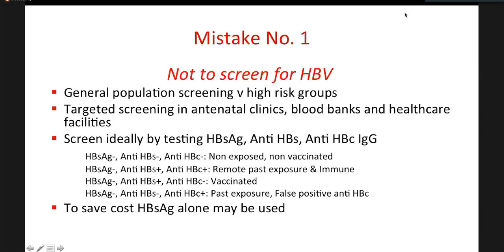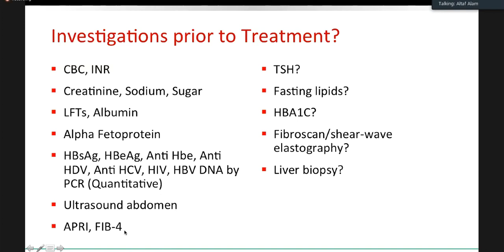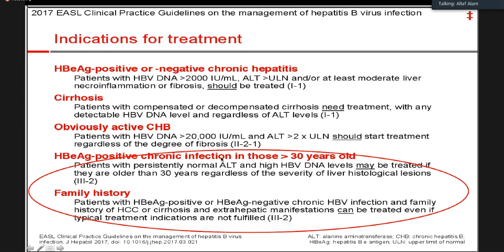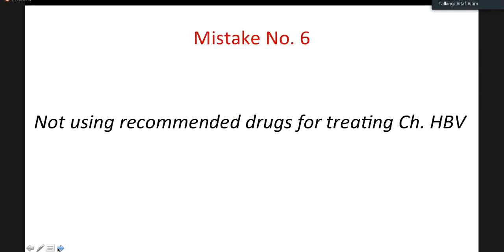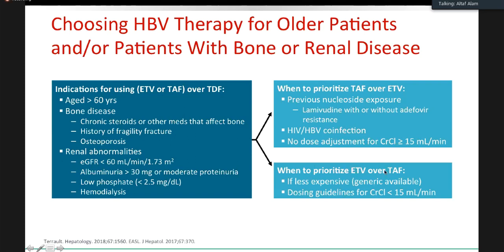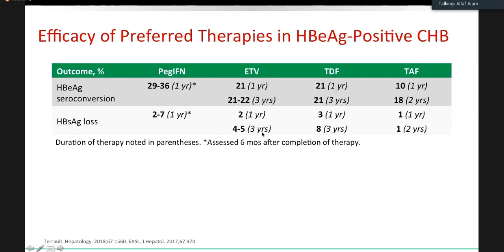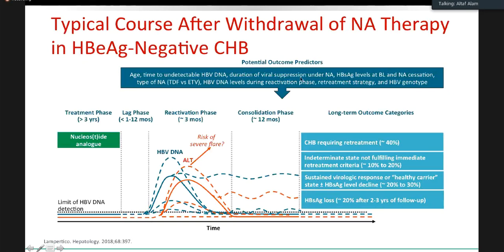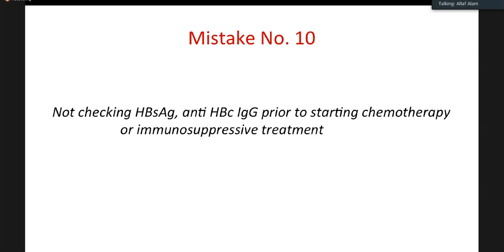Mistakes in Management of Hepatitis B by Dr Altaf Alam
Mistakes in Management of Hepatitis B by Dr Altaf Alam at Shalamar conference 2021 feb